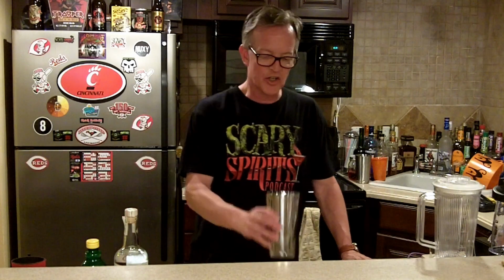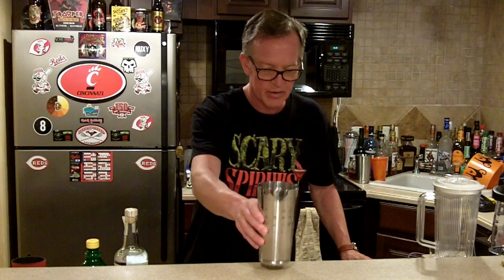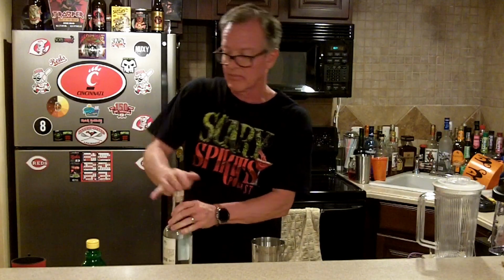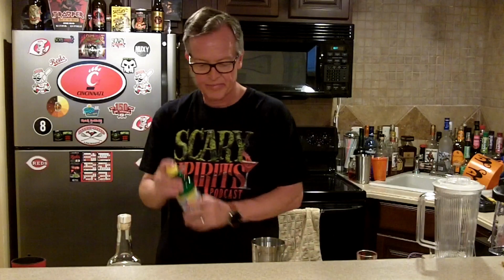Scary Spirits Podcast Episode SSP161 - The Deadly Bees (1966)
Buzz into Terror with “The Deadly Bees” on the Scary Spirits Podcast!

Are you afraid of bees? This week on the Scary Spirits Podcast, host Karen conquers her entomophobia by diving into the campy thrills of the 1966 horror film, “The Deadly Bees.” Join Karen and Greg as they dissect this bee-themed horror movie, all while sipping on a specially concocted “Killer Bee” cocktail (recipe included!).

Looking for a campy horror fix? Learn if “The Deadly Bees” buzzes with entertainment or stings with disappointment. Tune in for scares, laughs, and maybe even a new favorite cocktail!

Killer Bee Recipe

• 1 1/2 oz honey
• 2 oz mezcal
• 1 1/2 oz freshly squeezed lemon juice

Instructions:

1. To make a honey syrup, in a small bowl or jar, combine the honey with 1 1⁄2 ounces water.
2. In a cocktail shaker, combine the mezcal, lemon juice, and 3⁄4 ounce of the honey syrup (save the remaining honey syrup for another cocktail). Fill the shaker three-quarters of the way with ice and shake vigorously for 10 seconds if serving on the rocks or 15 seconds if serving “up.” Strain into an ice-filled double old-fashioned glass or bucket glass, or serve up with no ice.

A Brief Synopsis: Horror about an exhausted pop star who goes to an island to take a break from her hectic schedule but soon finds herself in the middle of a vicious swarm of killer bees.

Some of the topics discussed and highlights of this episode include:

• Comparisons are made to the Alfred Hitchcock film, “The Birds”.
• Do you know what an English larder is?
• Karen tells us all about the invention of the electric toothbrush.
• We learn all about killer bees.
• Death’s-head hawkmoths can indeed raid a beehive and take the honey.
• Dr. Karen teaches us about “death by misadventure”.
• We learn about the “smell of fear”.

Our rating of the film:

4 Cocktails Rating
This movie was so bad that it took us 4 cocktails to get through it.

Take our online survey!
We want to know more about you! Please take our survey. All questions are optional and you can remain completely anonymous if you prefer. Tell us what you like or would like to hear more of!

All music on the Scary Spirits Podcast is provided by the band “Verse 13”. Please check them out. You can listen to all their music on their Bandcamp

Questions, comments or suggestions?